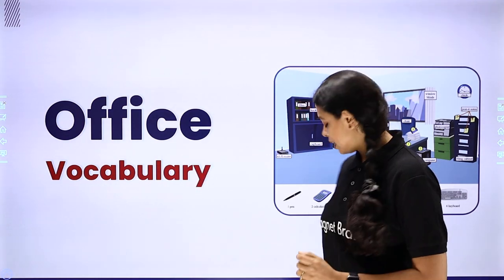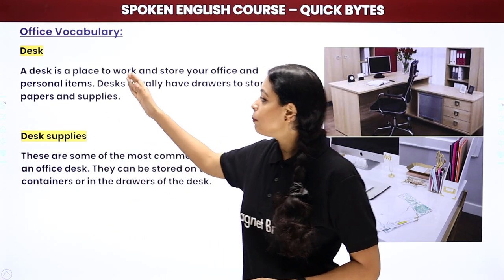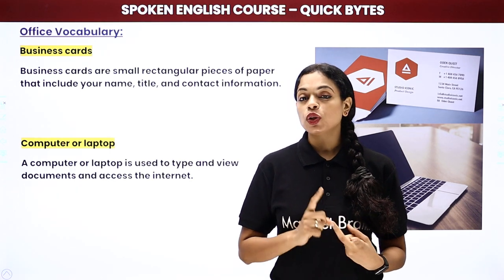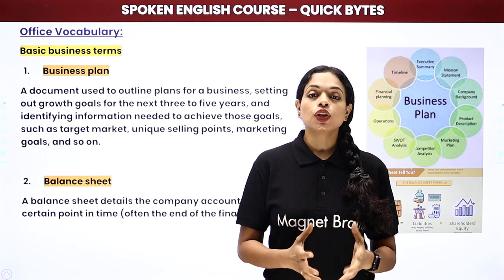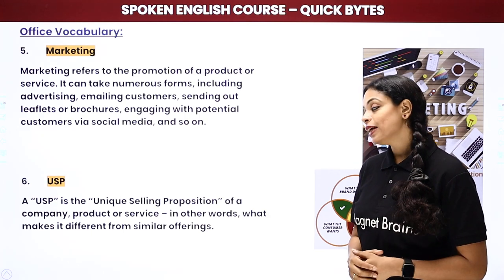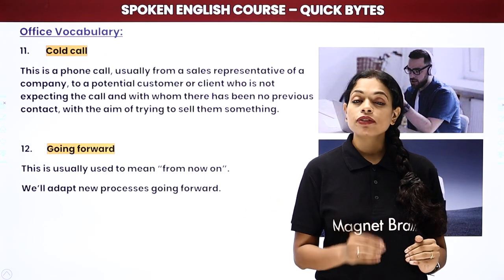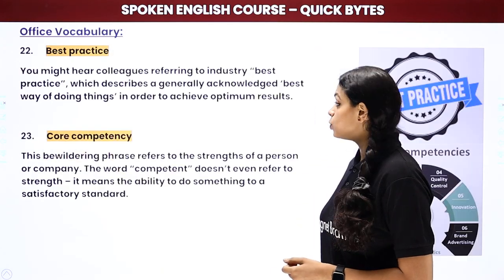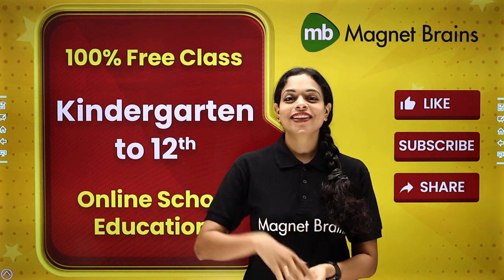English for Office | 20 Office Expressions to Describe Your Workplace | Business English Lesson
✔️ Subject: Spoken English Course
✔️ Topic Name: English for Office | 20 Office Expressions to Describe Your Workplace | Business English Lesson
✔️ Topics Covered In This Video (By Swati Mam): Learn useful office vocabulary and phrases to describe offices in English and talk about where you work in this business. You'll learn how to talk about different types of Offices, Office items, Basic business terms, and more office expressions in this lesson. Practice your English speaking and improve vocabulary.
00:00 Spoken English Course Introduction: English for Office
01:13 Office Vocabulary

english for workplace
office expressions in english
workplace communication skills
business english phrases
learn english for office
english vocabulary for professionals
improve business english skills
spoken english for workplace
professional english expressions
daily office conversations in english